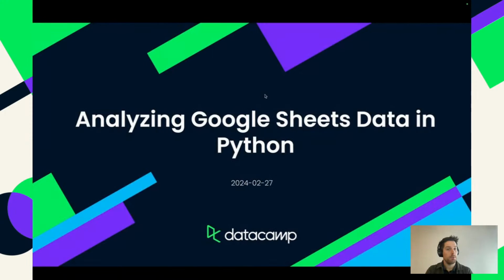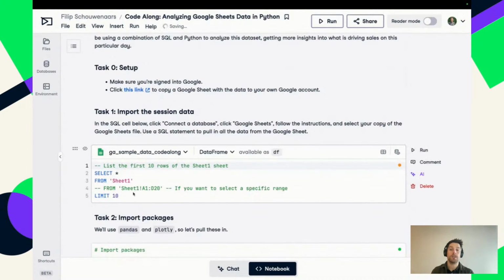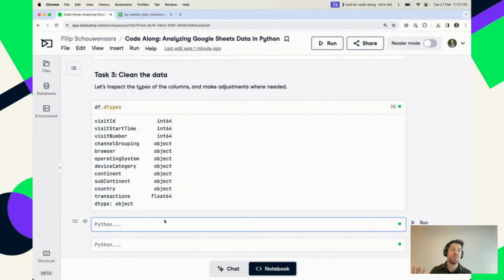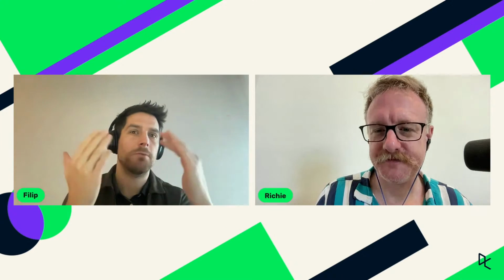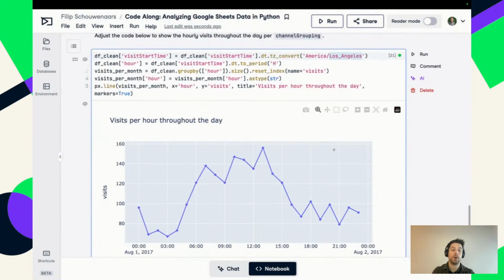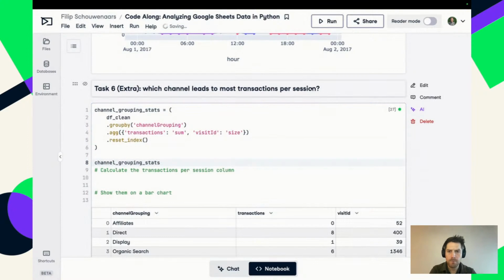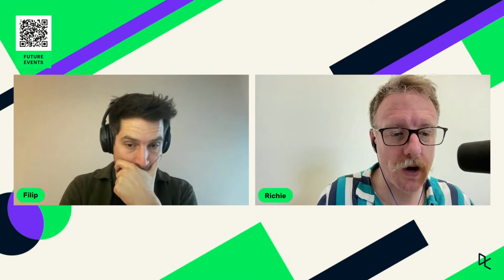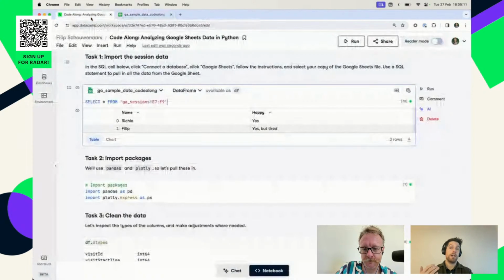Analyzing Google Sheets Data in Python | The Right Way to Query Tables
Companies run on spreadsheets. From financial management and budgeting to project management and KPI reporting: every team relies on spreadsheets in some shape or form.

If you want to be effective as an analyst in this spreadsheet-driven environment, it’s crucial that you know how to programmatically access data in spreadsheets as well as write the results of your analyses back to spreadsheets.

By automating the process, you can meet your stakeholders where their data is stored and avoid the tedium of manually exporting and importing data into spreadsheets.

In this session you'll learn how to use DataCamp Workspace to seamlessly access Google Sheets data and analyze the data with Python.

More specifically, you'll get hands-on practice with exploratory data analysis tasks like crunching numbers and drawing visualizations for Google Analytics data.

Key Takeaways:

- Learn to use DataCamp Workspace's Google Sheets integration to analyze Google Sheets data inside a notebook.
- Learn how to import and analyze data from Google Sheets.
- Learn how to write data back to Google Sheets.

[Tutorial] How to Analyze Data in Google Sheets With Python: A Step-By-Step Guide

Another Code Along hosted by Filip - Analyzing Top Runner Performance from A to Z with AI using Workspace